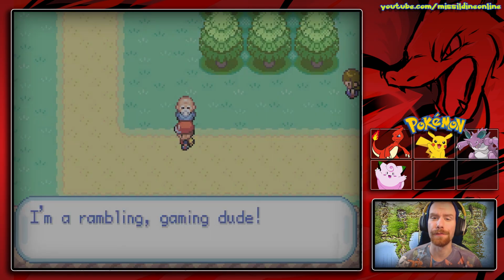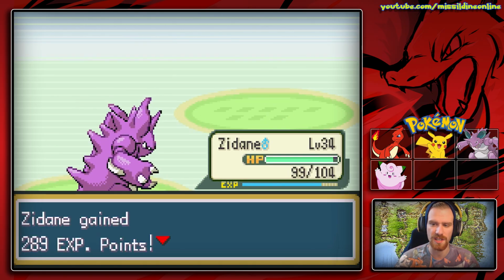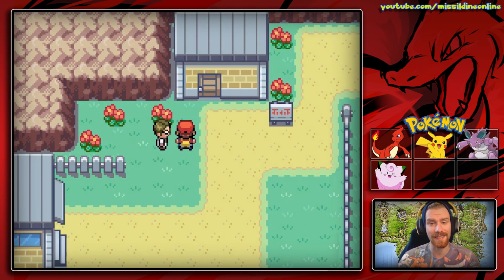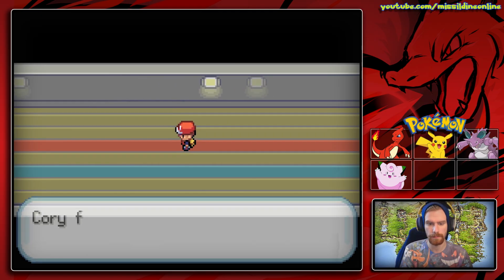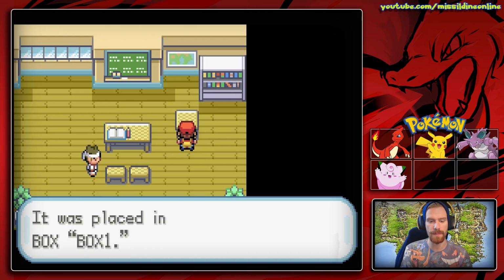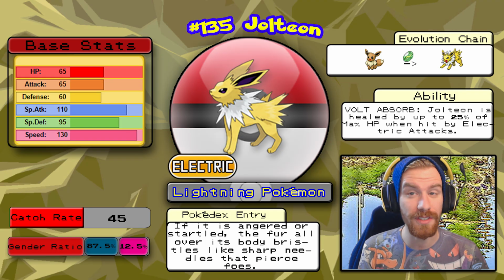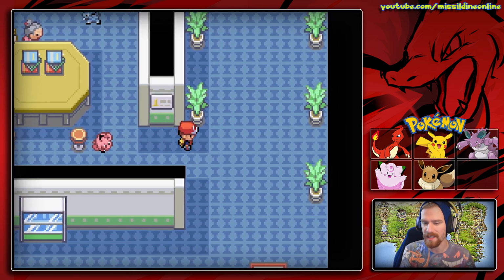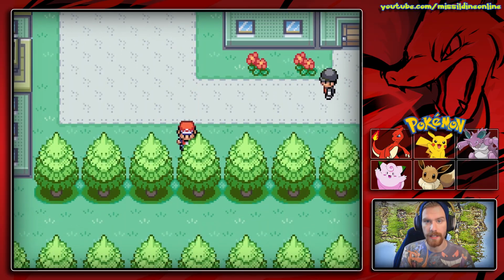Pokemon FireRed Walkthrough | Episode 15 | Celadon City and Where to Find Eevee!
The Road to Celadon City is full of trainers, but this is by far the best city in the game! Celadon City is home to an incredibly unique Pokemon -- one that will be the newest addition to our team, the exclusive Game Corner, and even the 4th Gym Leader in the entire game! But Celadon City has a seedy underbelly...something is happening below the city...

Streaming Schedule:
Monday-Thursday and Sunday: 6pm EDT or GMT - 04
Friday-Saturday: 12pm EDT IF I stream.

Add me on Playstation: Missildine23
Steam: MissildineOnline
Battle.net: Missildine#1325
Friend Code COMING SOON!

Bernice's Build:
Case: Phantom 410
CPU: Intel Core i7-4790k 4.1gHz Overclocked
Motherboard: MSi X99S Gaming 7
Cooling: Some fans and stuff.
Graphics: Nvidia GeForce GTX 980
Memory: GSkill 16GB (2x8)
Storage: SanDisk 120GB SDD and Western Digital 1TB HDD
Capture Card: Hauppauge HD PVR Gaming Edition 2
OS: Windows 7
Mic: Blue Yeti Studio in Platinum
Consoles:  PS4, PS3, PC, Wii, and Nintendo 2DS